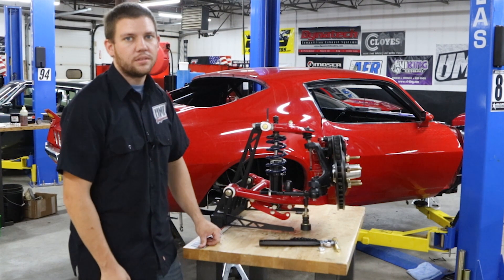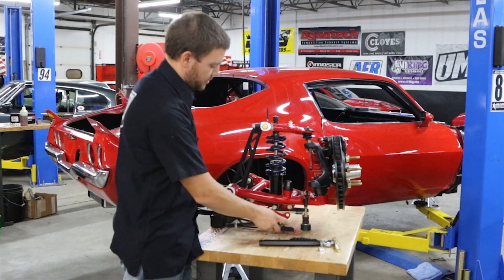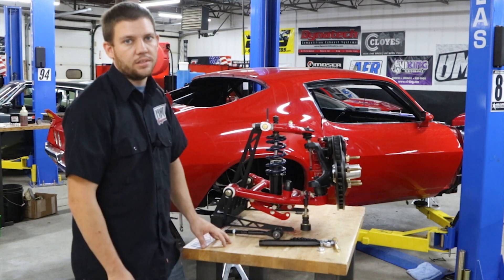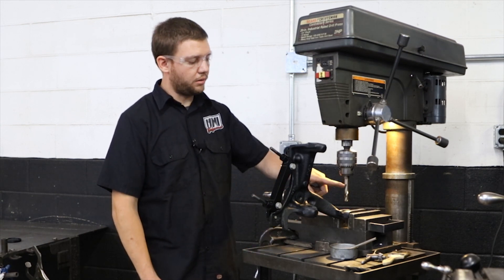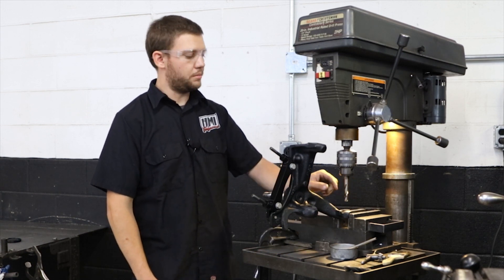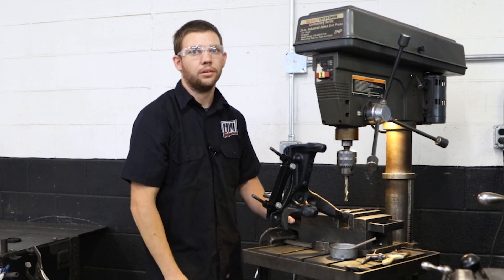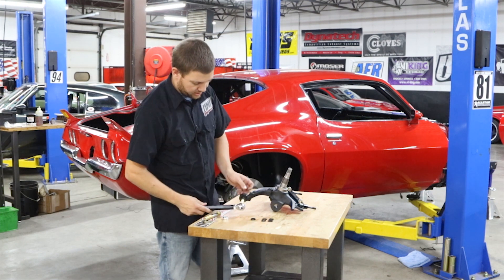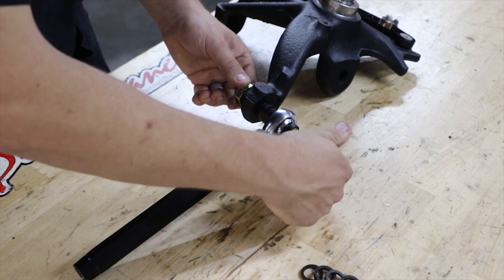Installing UMI's Race Bump Steer Kit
Watch as UMI Engineer Nate installs a race bump steer kit. UMI also manufactures a street version as well. In a few simple steps Nate has this race kit dialed in and ready to hit the track!